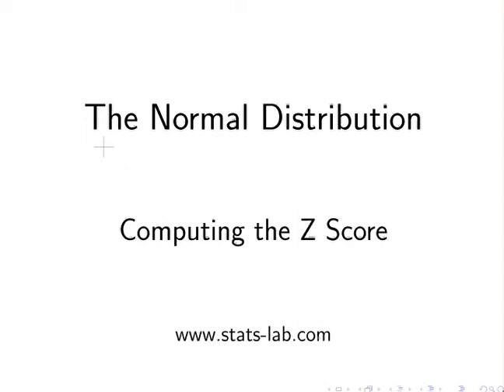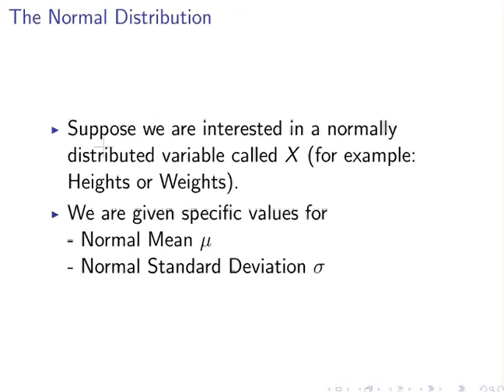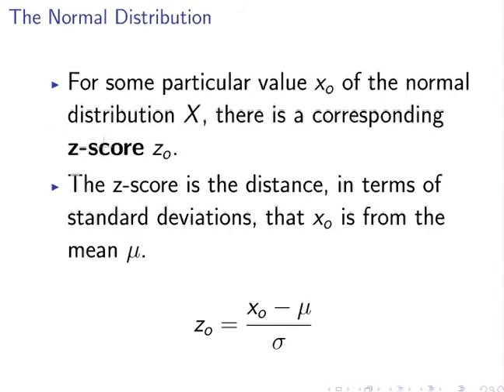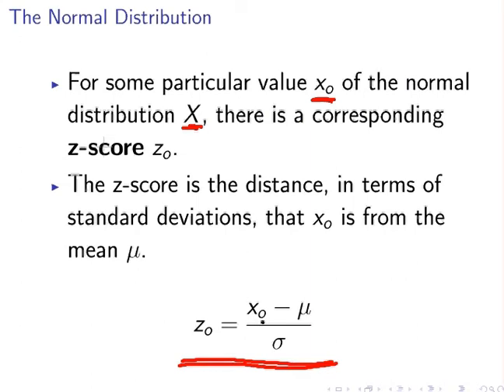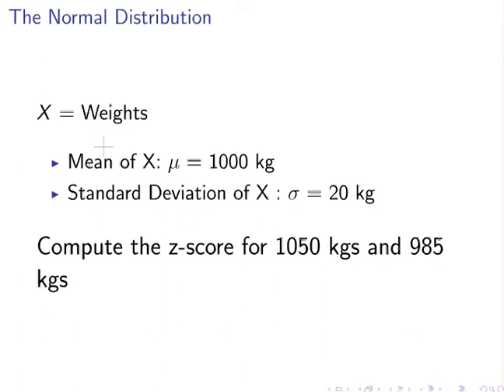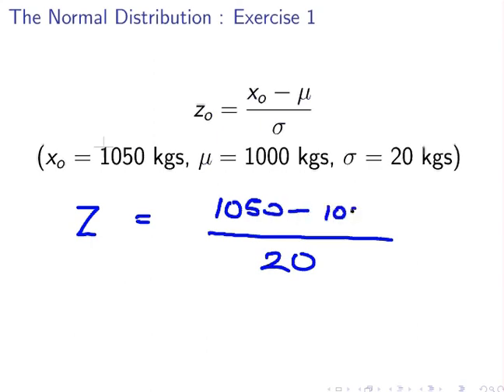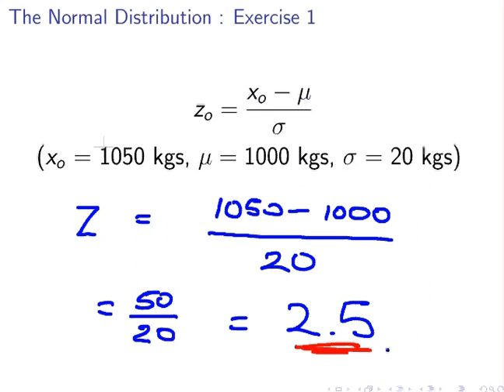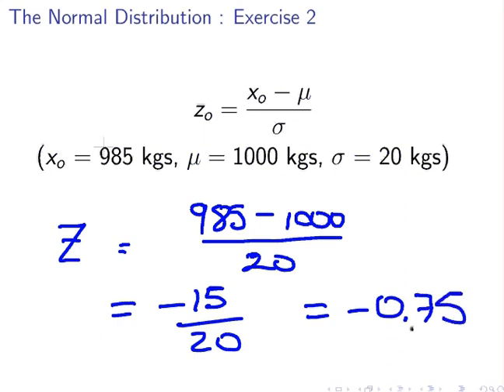Business Statistics : Computing the Z score